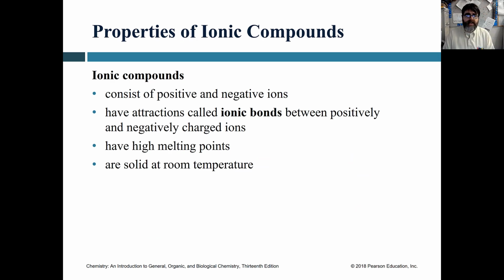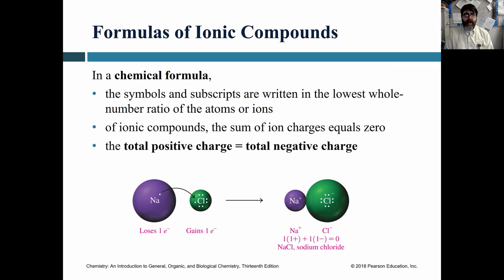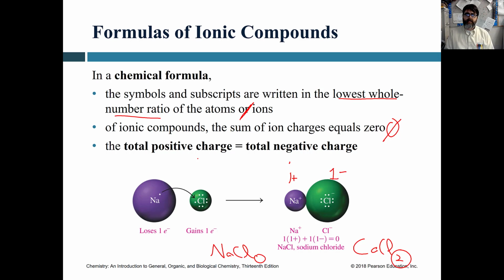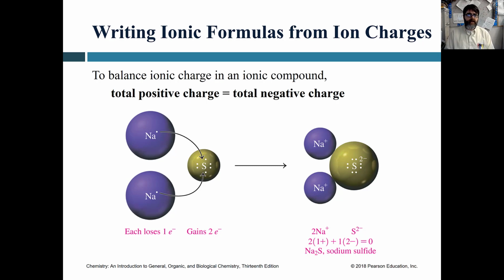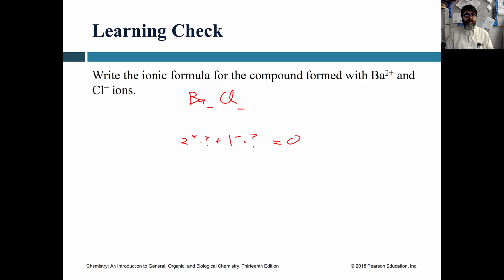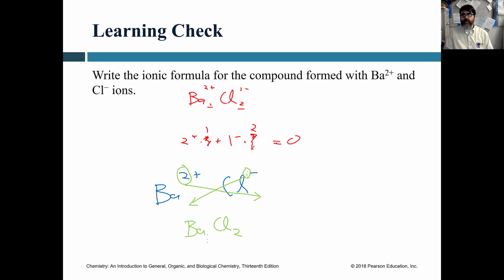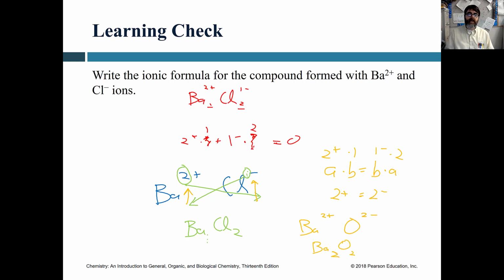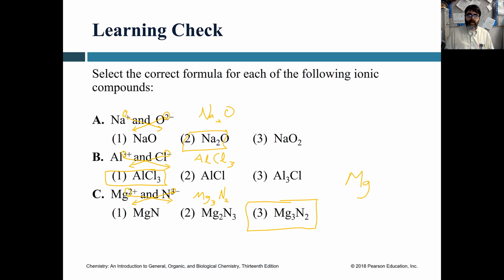Edison CHM-110 Chapter 6.2 Ionic Compounds